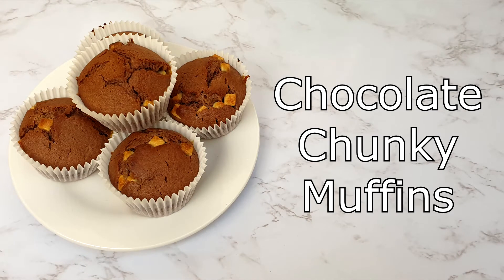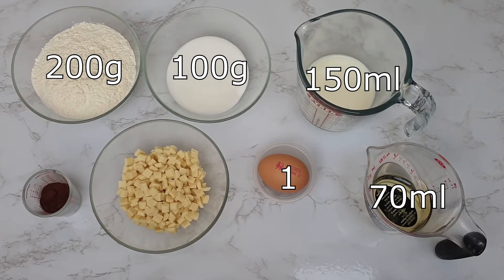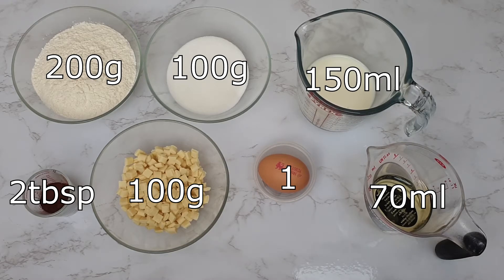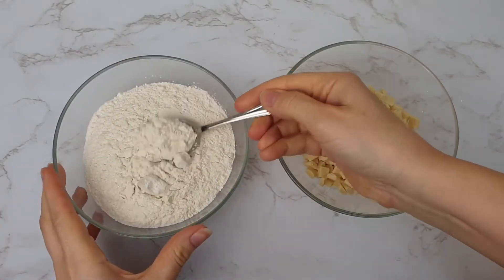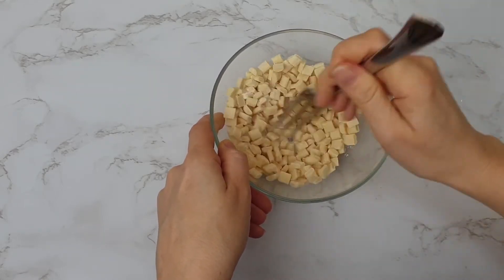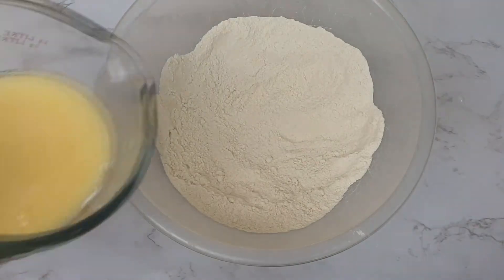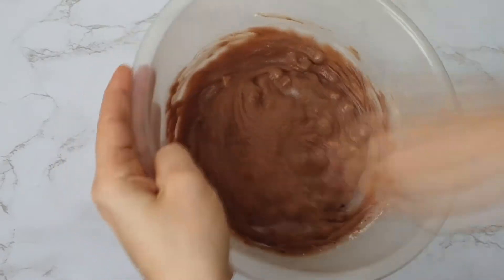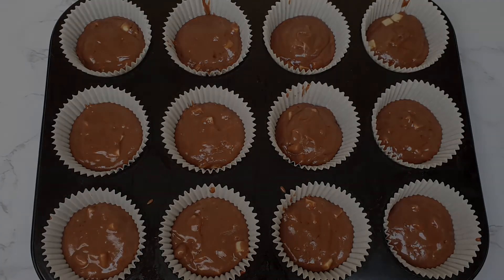How to make Chocolate Chunky Muffins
Today I'm going to show you how to make Chocolate Chunky Muffins.

You will need:
200g Self Raising Flour
100g Caster Sugar
1 Egg
150ml Milk
70ml Oil
2 tbsp Cocoa Powder
100g Chocolate chunks/chips